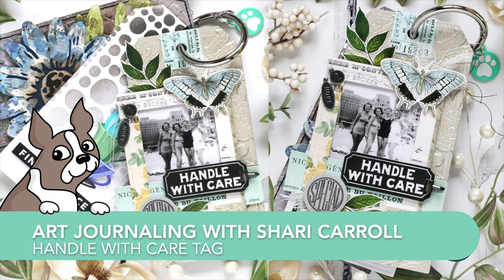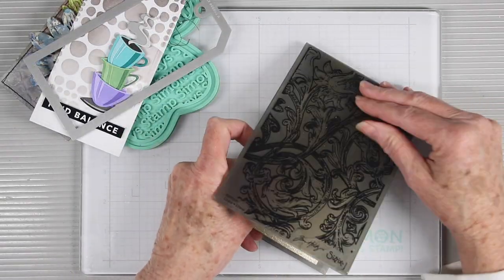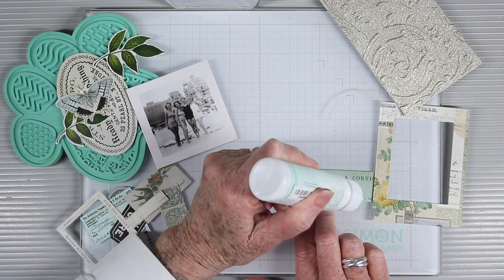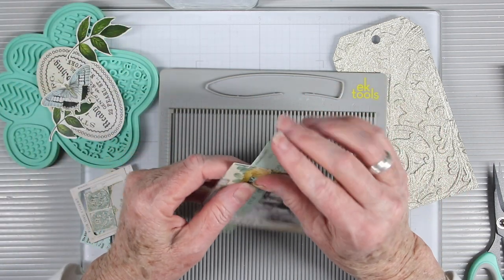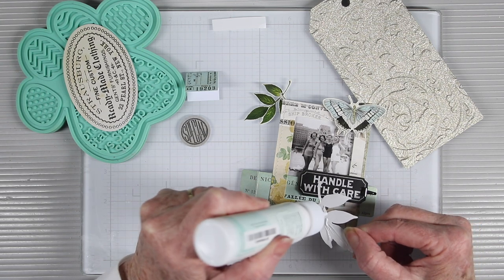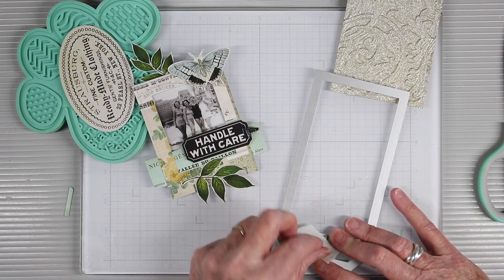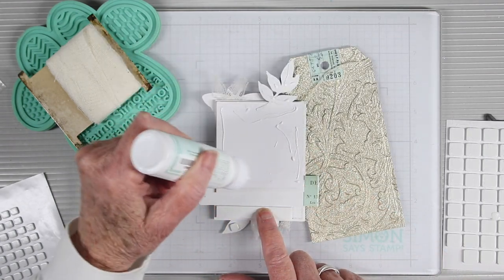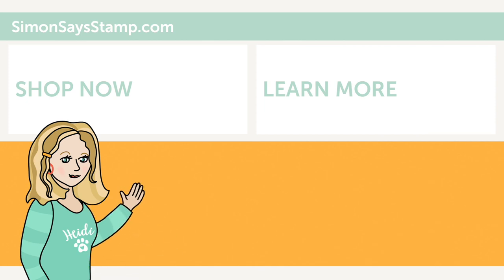LAYERING Made Easy: Art Journal Tag with Shari Carroll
Join Shari as she adds to her tag journal with simple collage.

• Tim Holtz Sizzix ENTANGLED 3D Texture Fades Embossing Folder 666155